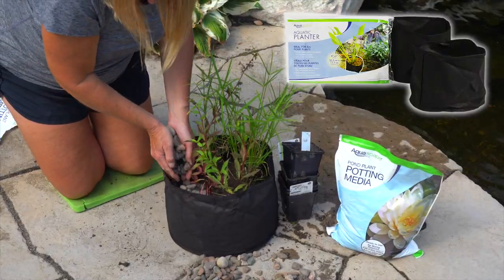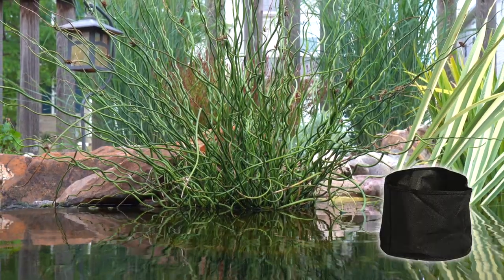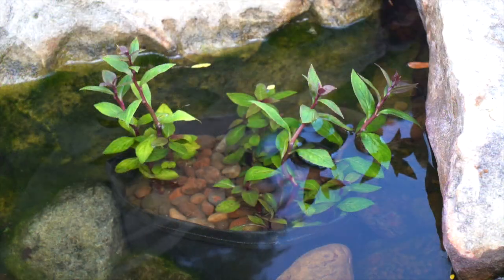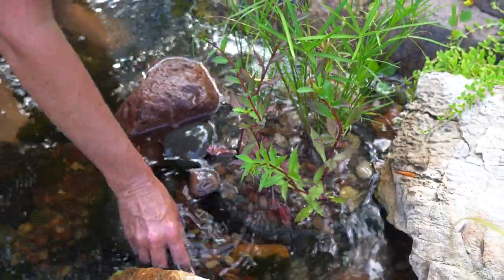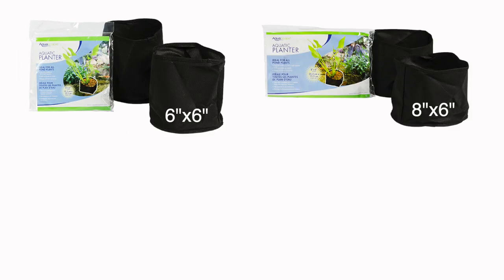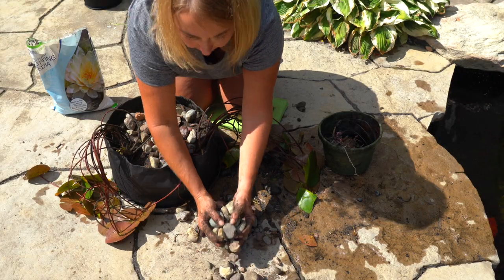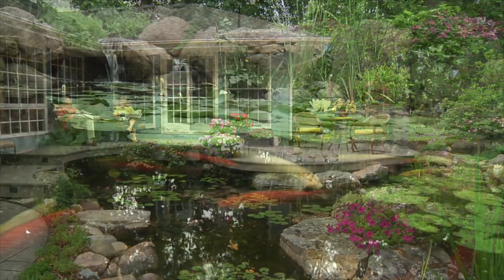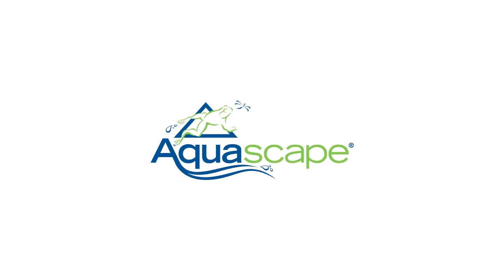Aquascape Aquatic Planters for Waterlilies, Lotuses, and More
Aquascape Aquatic Planters allow you to quickly and easily add aquatic plants to ponds, waterfalls, and other water features. Made from fine, porous material, the planters allow water in while preventing soil from entering the pond, helping to keep your pond clean and clear.